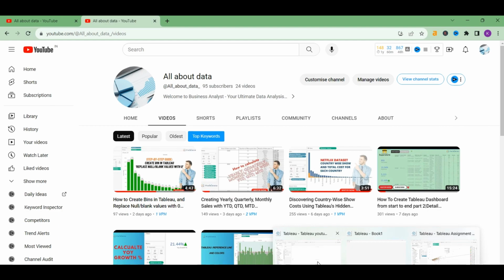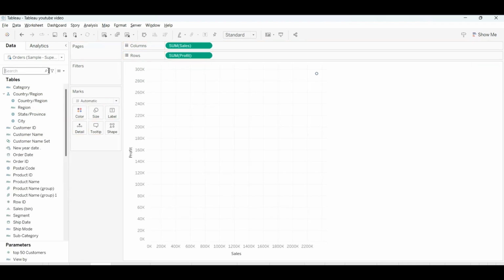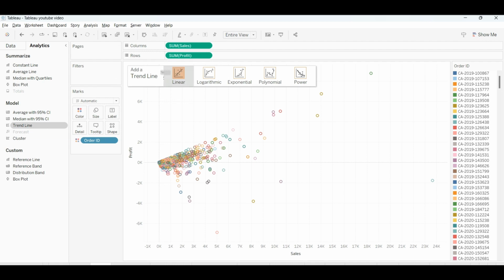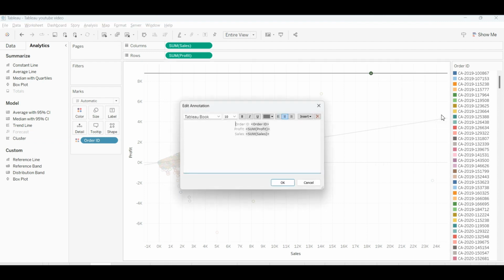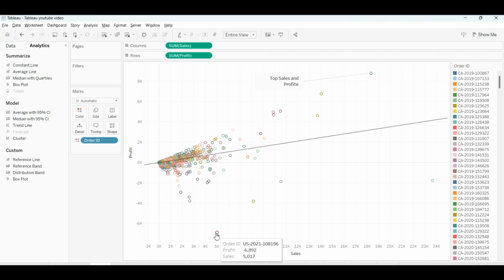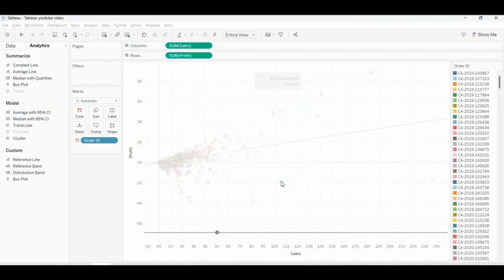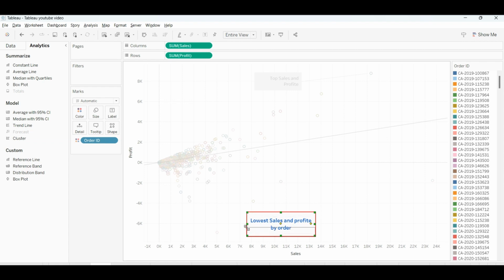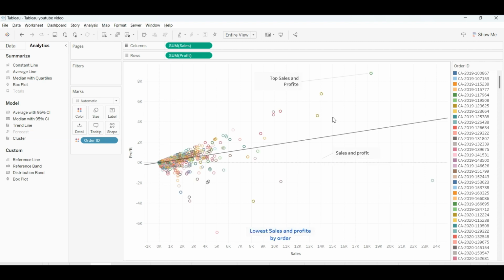Tableau Tutorial: Learn to Create Scatter Plot Charts with Trend Line and Annotations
Create a Scatter Plot:

Drag and drop "Sales" to the Columns shelf.
Drag and drop "Profit" to the Rows shelf.
Add a Trend Line:

Right-click on the "Profit" axis in the Rows shelf.
Select "Add Reference Line."
In the "Reference Line" dialog, choose "Trend Line" from the dropdown menu.
Click OK.
Annotate Your Chart:

To add annotations, right-click on the chart.
Select "Annotate" and choose the option that best suits your analysis needs, such as "Mark Annotation" or "Area Annotation."
Customize Annotations:

You can customize annotations to include text, shapes, or lines to highlight specific observations or data points in your scatter plot.
Format Your Chart:

Format your chart as needed to make it visually appealing and easy to understand. You can adjust colors, fonts, axis labels, and more.